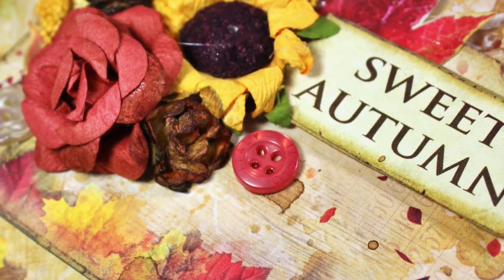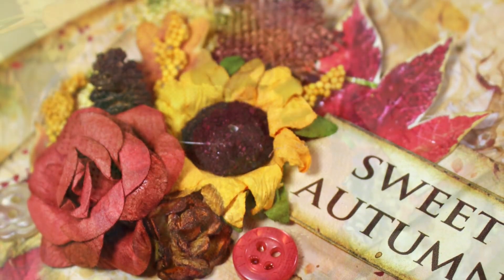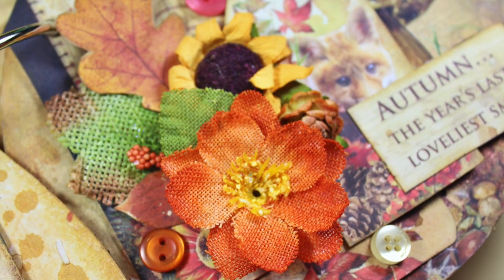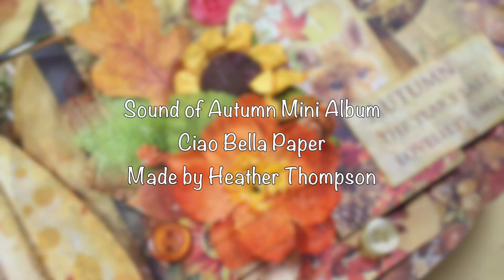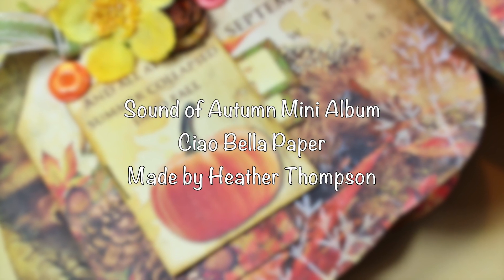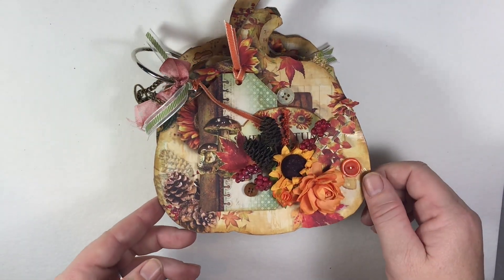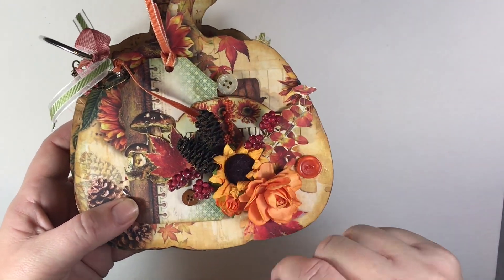Sounds of Autumn Pumpkin Mini Album By Heather Thompson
A short video with a quick walk through of a mini pumpkin album made for Ciao Bella Paper. Mini Fro Creative Embellishments.

Supplies:
Ciao Bella Paper Sound of Autumn 12x12, Sound of Autumn A4 Collection
Creative Embellishments Pumpkin Album
Buttons Galore and More November Stroll LL235
Petaloo Flowers
Lindy's Crows Nest Copper
Find more of me Here:
Heather Thompson